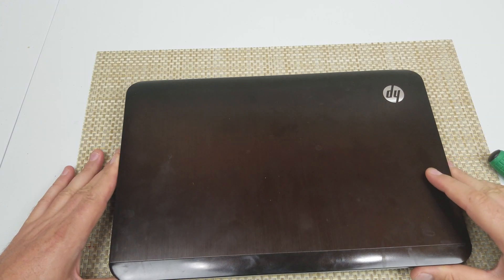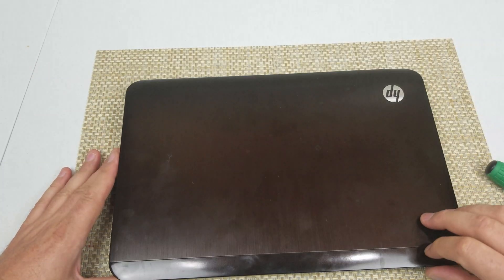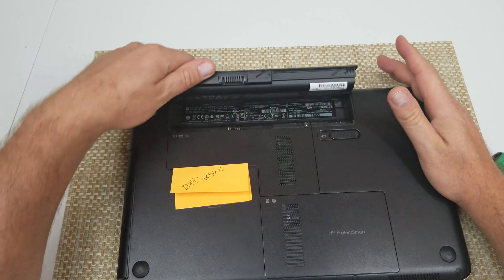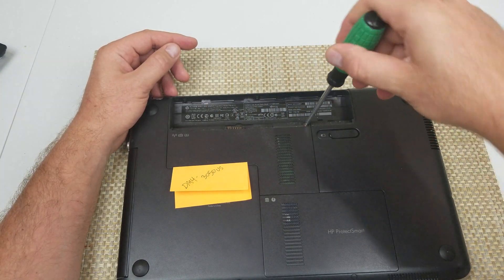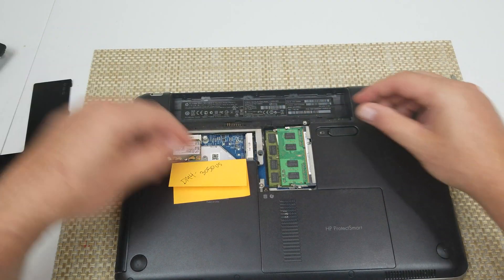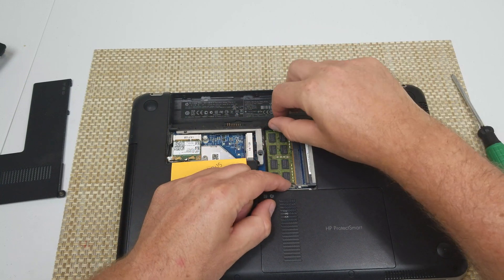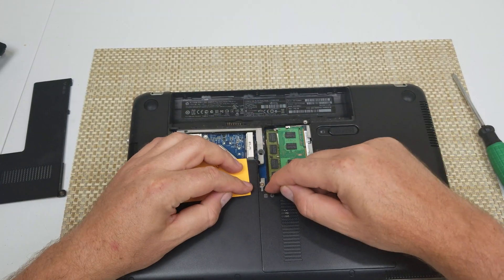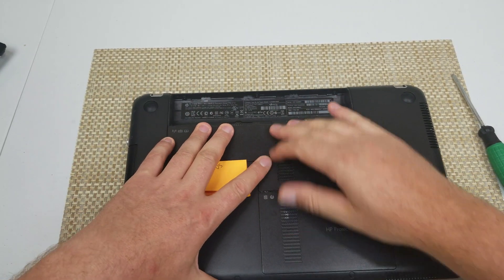HP DM4 How to upgrade or replace your RAM memory module DM4 3050US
HP DM4 How to upgrade or replace your RAM memory module on the HP DM4-3050US laptop.  There are 2 slots to upgrade your RAM.